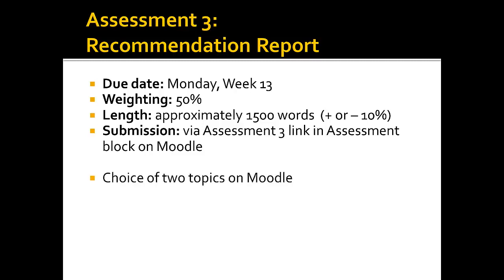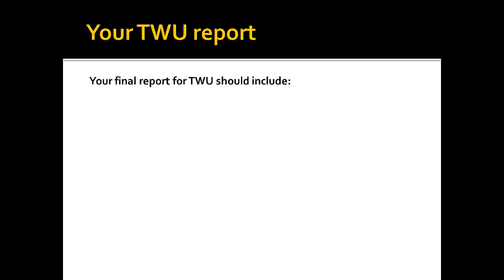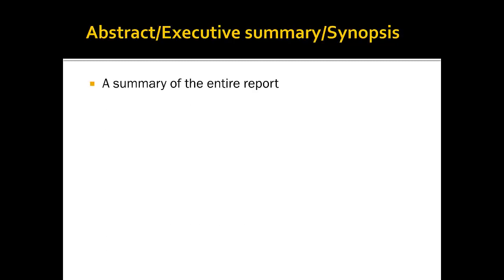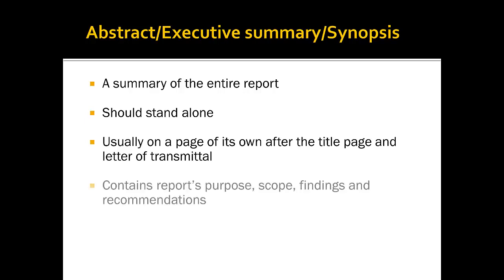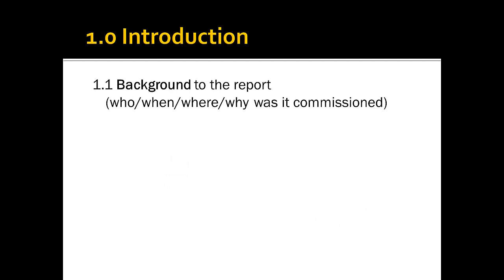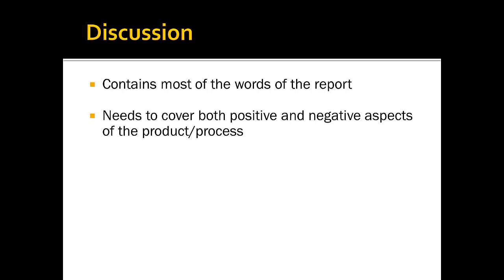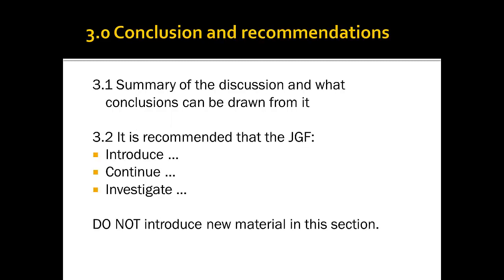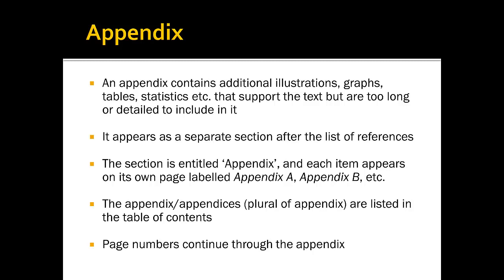Recommendation Reports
This is the first of a two part series covering the fundamental requirements of TWU Assessment 3, the recommendation report.